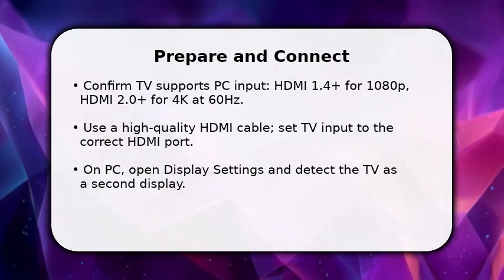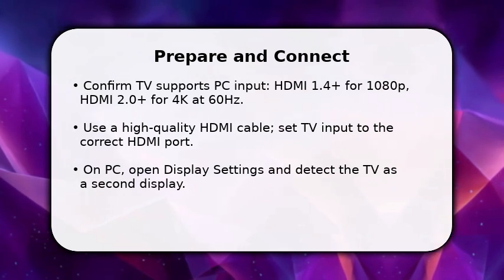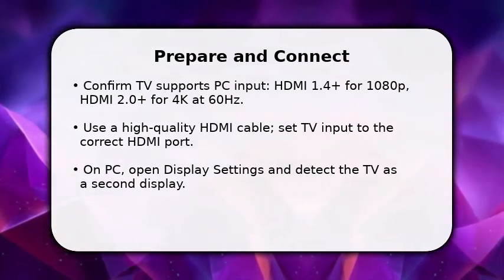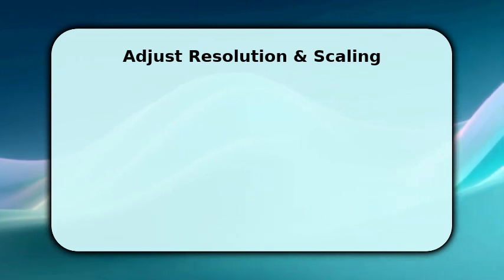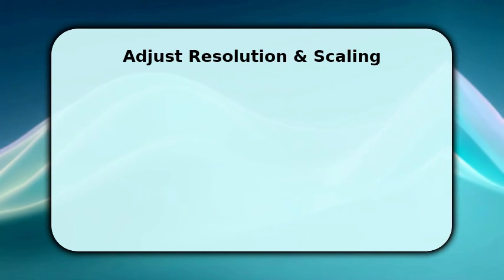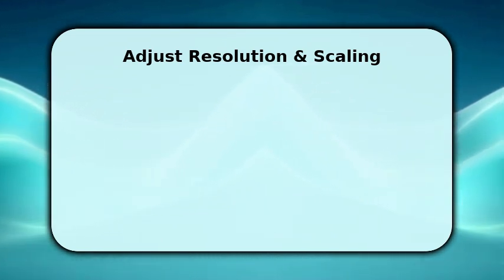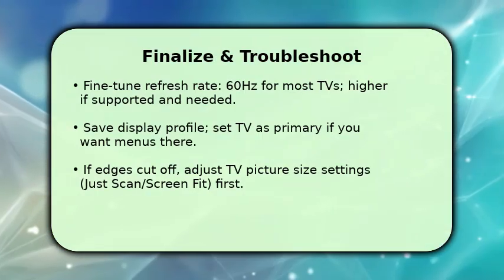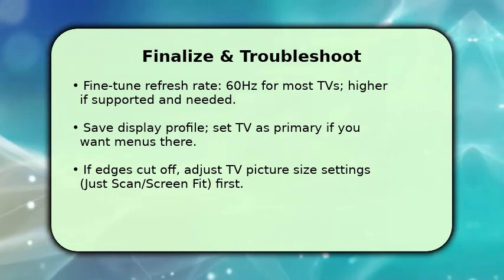How to Adjust Tv Screen Size for Pc (easy Method)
Discover the simple steps to adjust your TV screen size for PC use. This guide covers essential tips and tricks, ensthy including how to calibrate display settings on various devices like smartphones, laptops, or external monitors.

adjust tv screen size, pc compatibility, display setup, calibration process, screen resolution adjustment, external monitor connection, laptop HDMI cable use, smartphone display settings, TV to PC syncing, optimal viewing experience